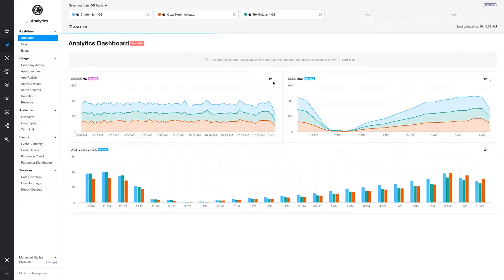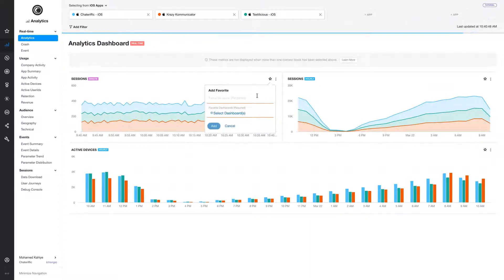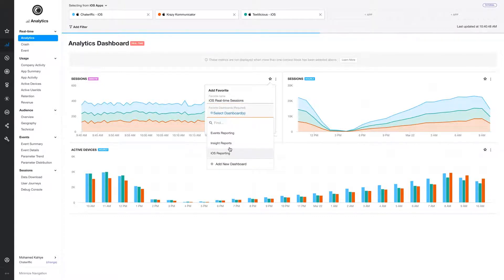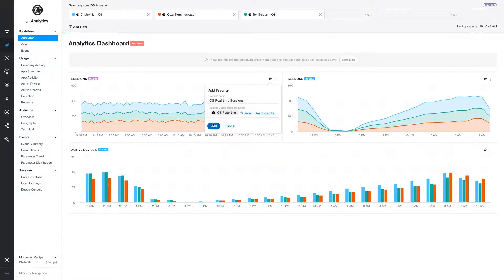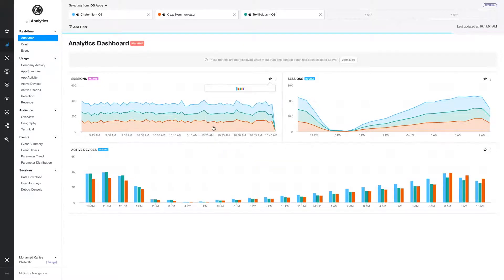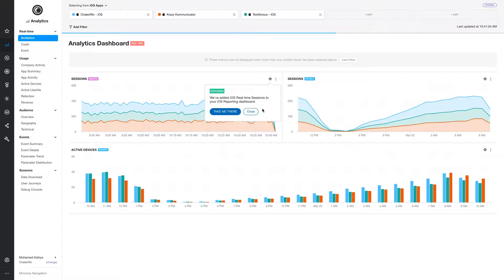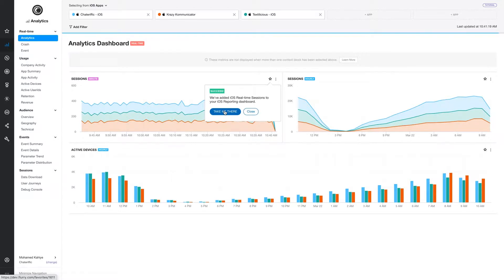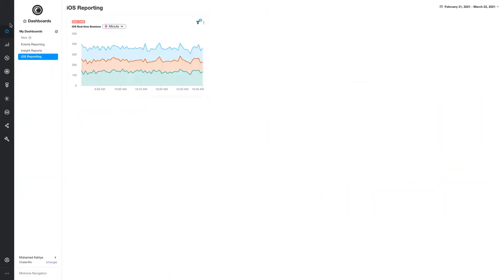Flurry Feature Update: Custom Dashboards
Learn more about how Flurry Analytics simplifies accessing your mobile app's most important metrics

Flurry’s Custom Dashboards allow easy access to the most important reports for your business. Create dashboards for your entire portfolio, group certain apps together, or save reports on a per app basis. Either way, customize Flurry to make health checks simple and fast. Keep these reports within fingertip’s reach when you’re away from the dev portal with the Flurry Analytics mobile app available on iOS and Android.